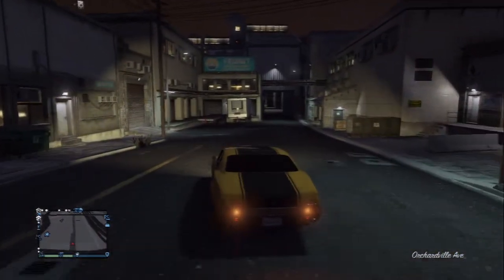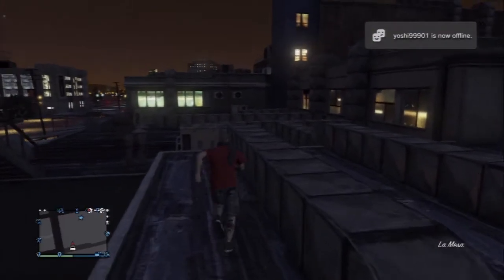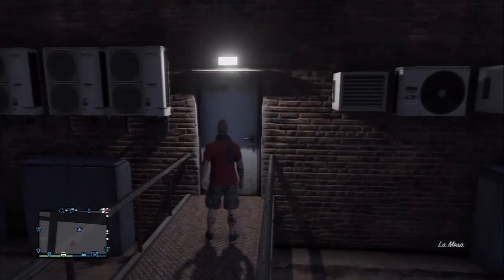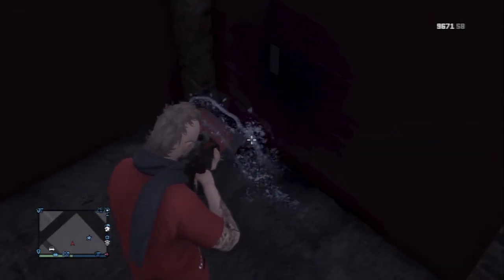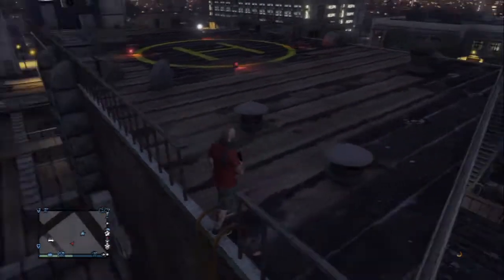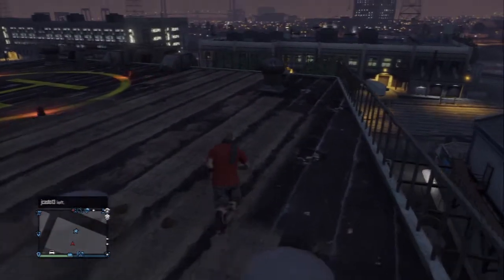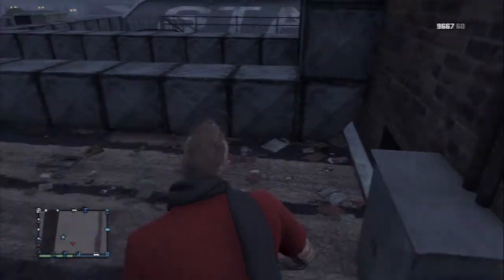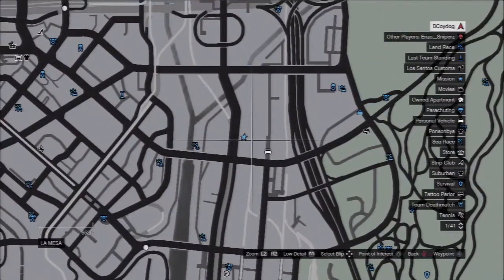GTA Online - Locations: Three Hidden Rooms!!!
In this video I go over three hidden rooms that many people may not know about, great hidey holes for you and your crew!!!